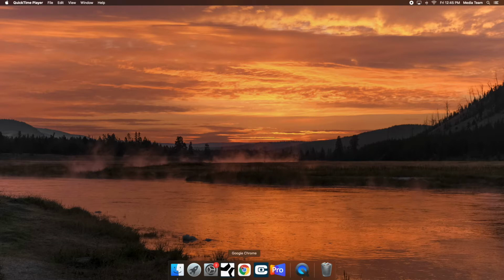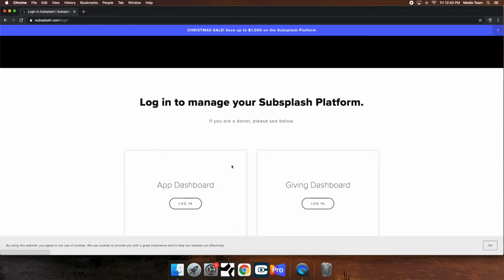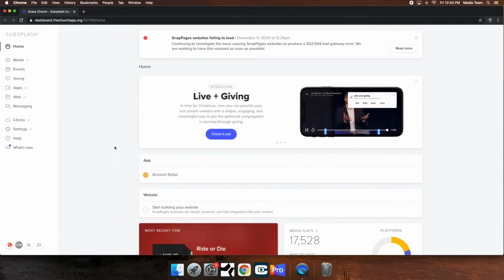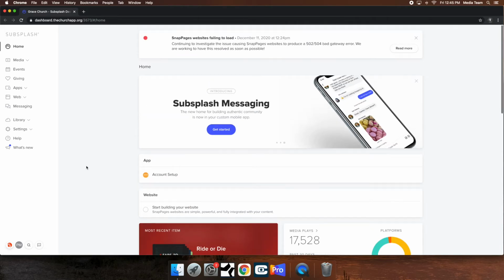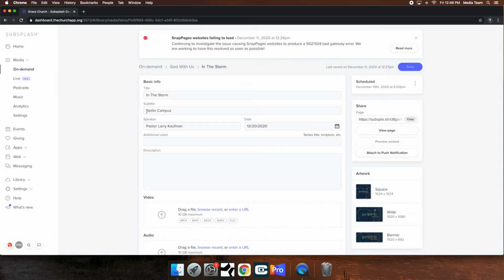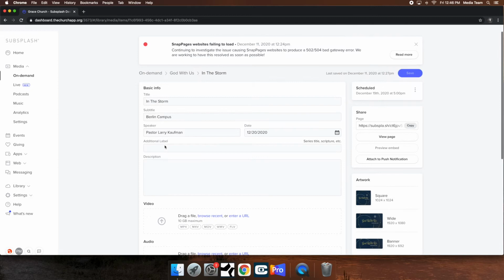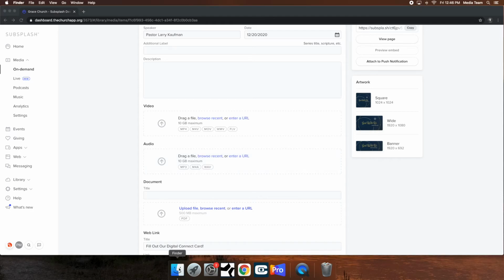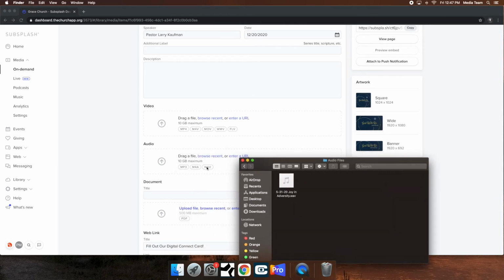Visual Team Tutorial - How to Upload Sermon Audio to Website/App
How to upload sermon audio to our website and app.